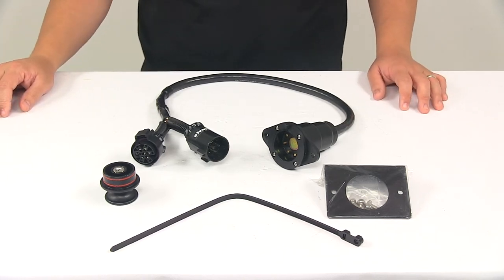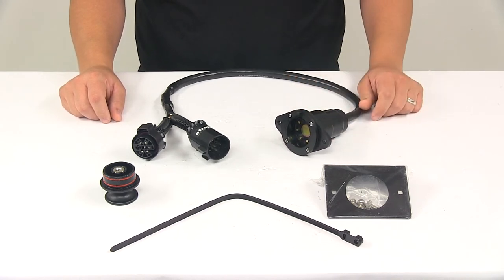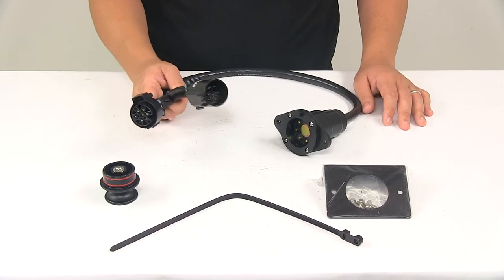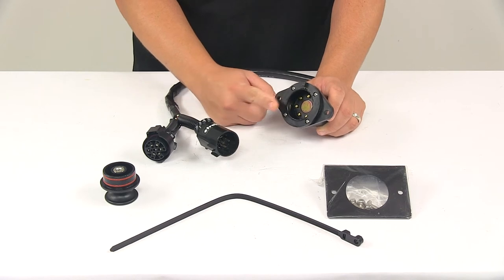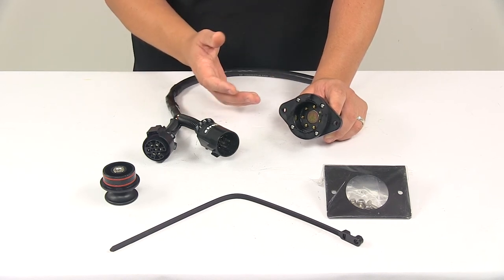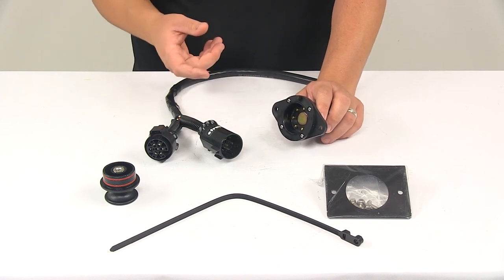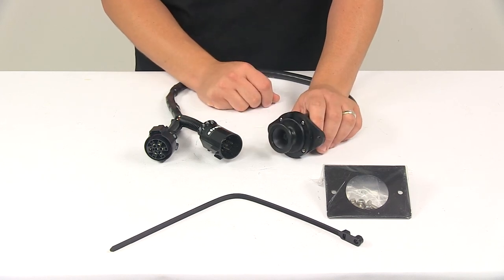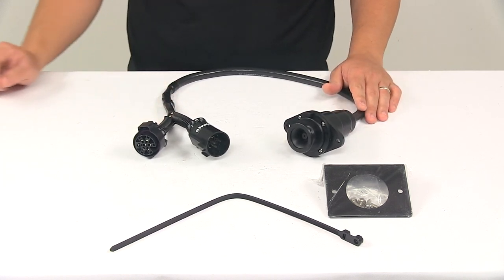etrailer | EZ Connector Custom Fit Vehicle Wiring - Trailer Hitch Wiring - 319-R7-06 Review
Click for more info and reviews of this EZ Connector Custom Fit Vehicle Wiring:

Speaker 1:          Today we're taking a look at the EZ Connector Magnetic 7 Way Trailer Connector. This product is a universal design and it fits many different vehicles. To ensure that this is a fit for your vehicle you can always use the vehicle fit guide located at etrailer.com.This is a 7 way connector that installs at the back of your vehicle to power your trailer's signal lights. It is compatible with four pin, five pin and six pin EZ Connector adapters. Adapters are sold separately and it is designed for use with vehicles equipped with 7 way trailer connectors. With this unit installed you will retain the use of your original or OEM 7 way connector.It's an easy installation, it connects to your existing vehicle wiring.

All you have to do is plug in the T-connector to the vehicle wiring harness which is going to be located behind the factory or already installed 7 way. On this end right here, it uses a powerful magnet to keep the connection secure. This is designed to accept a trailer end magnetic EZ Connector which is sold separately. Once connected, the plugs stay tightly connected despite bumps and vibrations common with towing. This unit uses face to face electrical contact so there's no pins or blades to bend or break.

It eliminates concerns about electrical arcing and abraded pins and the contacts are easy to clean when necessary.This unit is ideal for marine applications. The trailer end connector that goes into this point has silicone O-rings so once connected, it creates a watertight seal to keep out moisture and debris and the unit features marine grade wiring that's designed to resist water damage.It also comes with a plug. This is included to cover the connection point when it's not in use. That fits in there, that's magnetic as well so it creates a really nice tight secure connection. Also comes with a standard mounting bracket and hardware.

This mounts at the rear of the vehicle to keep the connector secure and easily accessible. The product's made in the USA, this unit measures around two feet long and it's covered with a limited lifetime warranty.That's going to do it for today's look at the EZ Connector Magnetic 7 Way Trailer Connector.